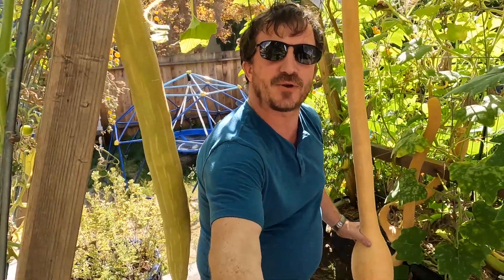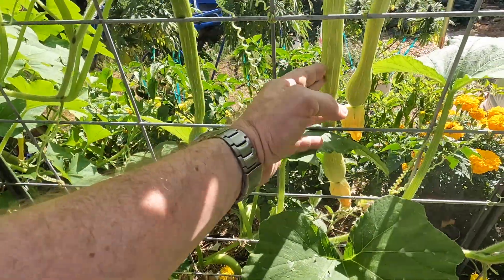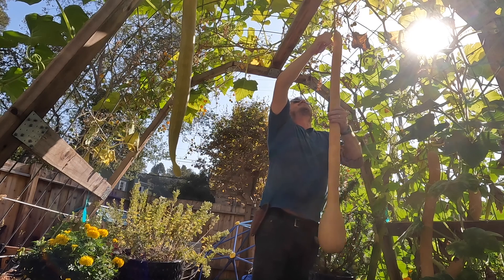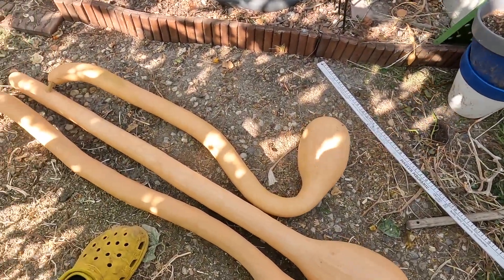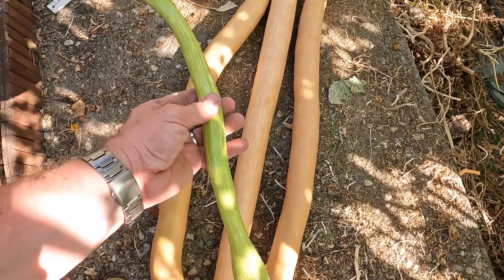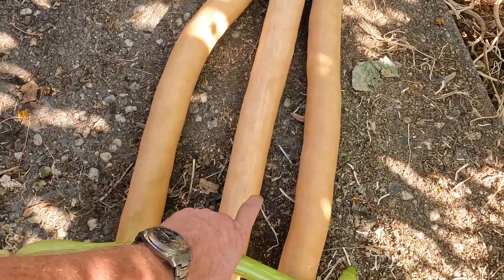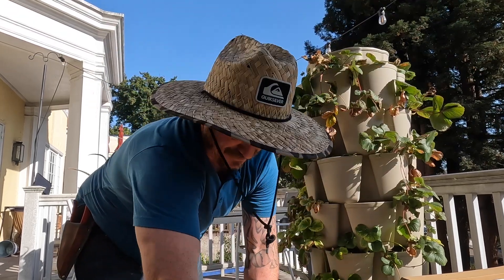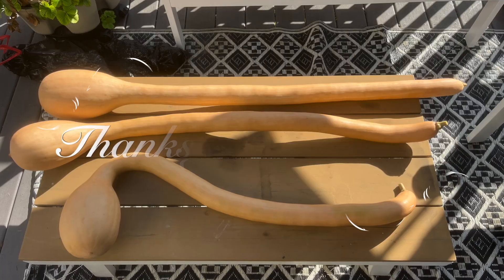Zucchino Rampicante Harvest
My Zucchino Rampicante is so productive! Just one seed, one plant, and it is giving dozens of squash, some over 10 pounds! What I love about this vining variety, is you can harvest them early as summer squash or let them ripen to a long lasting winter squash.